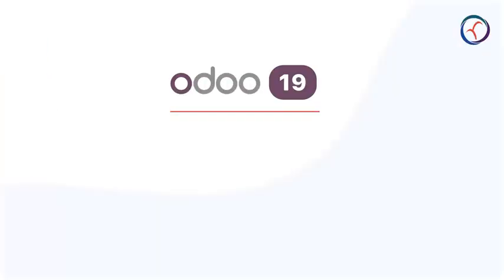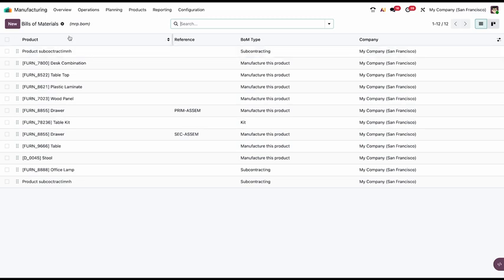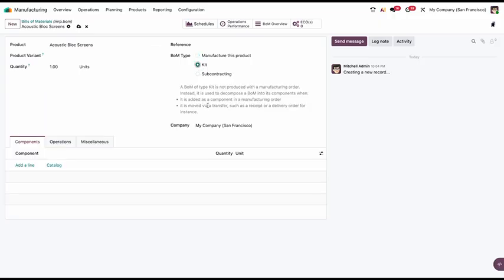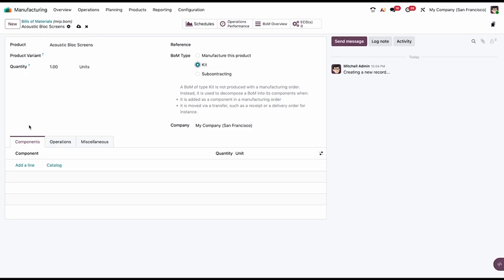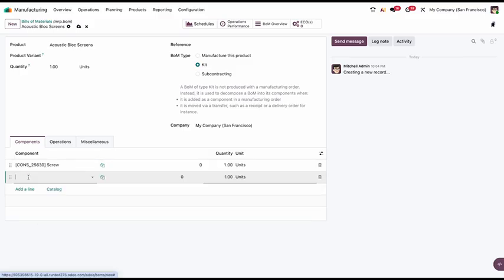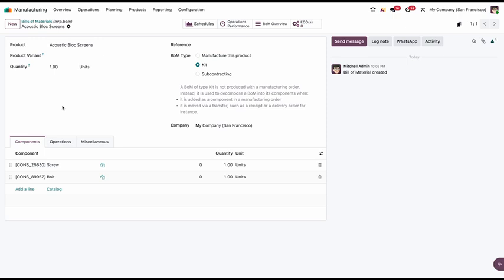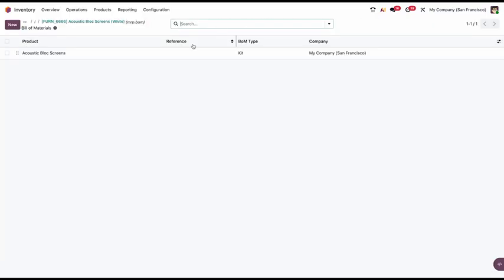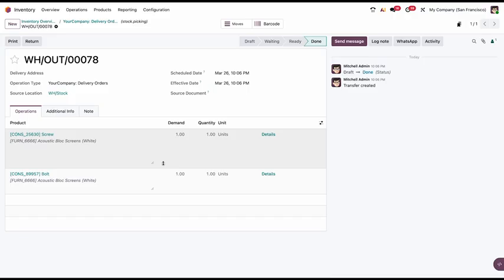How to Create Kits (Product Bundles) in Odoo 19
Learn how to efficiently manage product bundles using the Kit feature in Odoo 19. In this tutorial, we walk you through the step-by-step process of creating a Bill of Materials (BoM) for a kit within the Manufacturing module.

In this video, you will discover:
  • Understand how Odoo treats kits as a "virtual concept" where the components are deducted from stock during delivery instead of the finished product.
  • How to navigate to the Manufacturing module, access Bills of Materials, and create a new kit.
  • How to add multiple items (like screws and bolts) to a single finished product (like a screen).
  • Watch a live demonstration of an Inventory Delivery Order to see how individual components are automatically reduced from your stock once the delivery is validated.

This feature is perfect for businesses that sell sets or bundles without pre-assembling them, allowing for seamless sales and accurate inventory tracking.